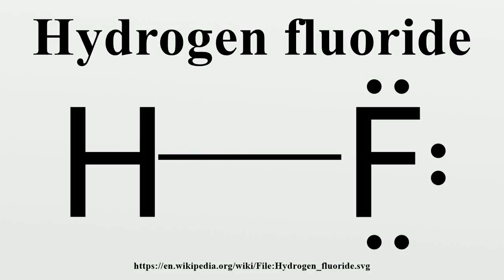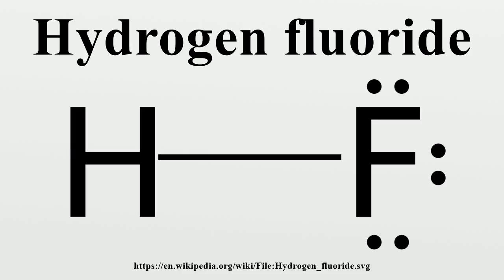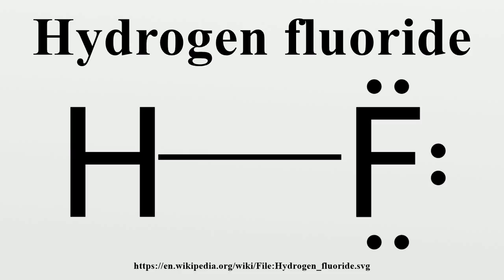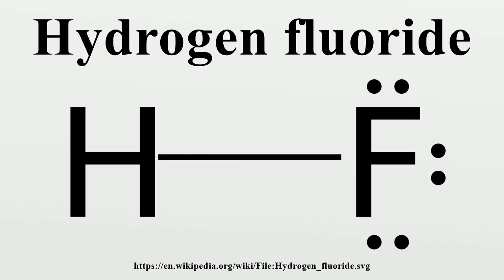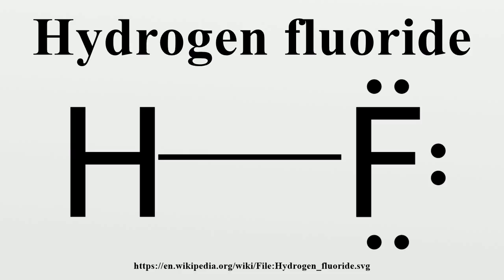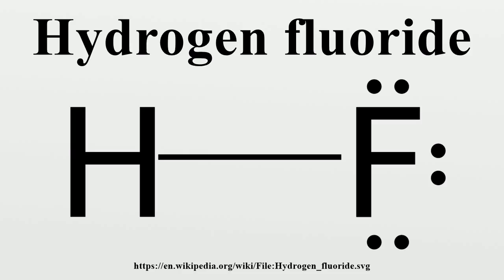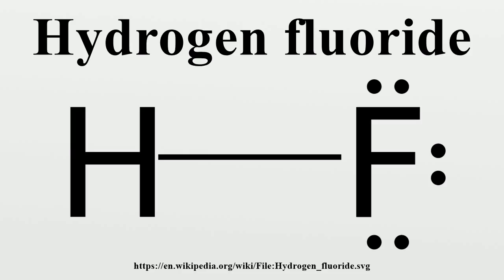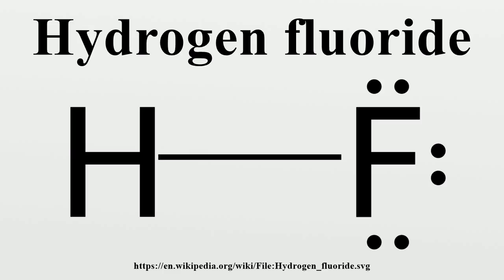Hydrogen fluoride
Hydrogen fluoride is a chemical compound with the chemical formula HF.This colorless gas or liquid is the principal industrial source of fluorine, often in the aqueous form as hydrofluoric acid, and thus is the precursor to many important compounds including pharmaceuticals and polymers (e.g.

Image-Copyright-Info
Image is in public domain
Author-Info:   Original uploader was El T at en.wikipedia
Image-Copyright-Info